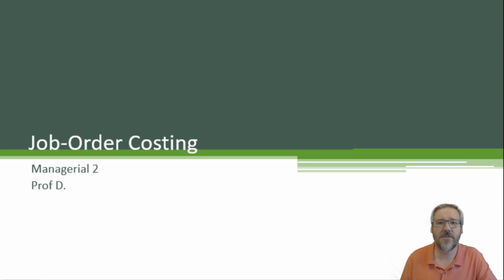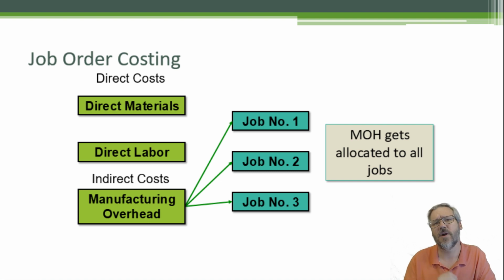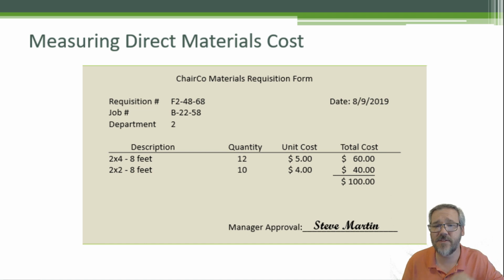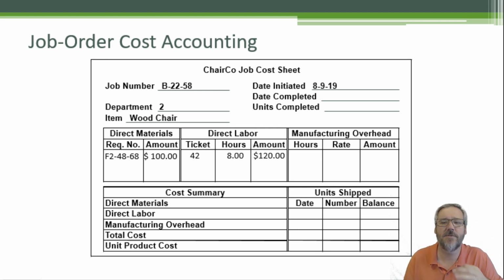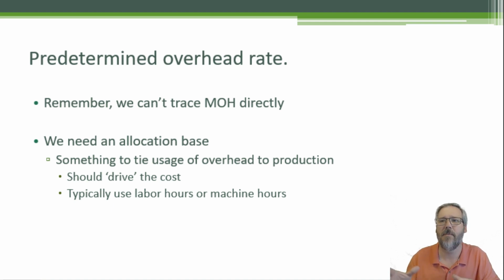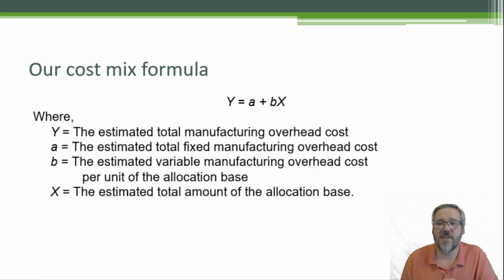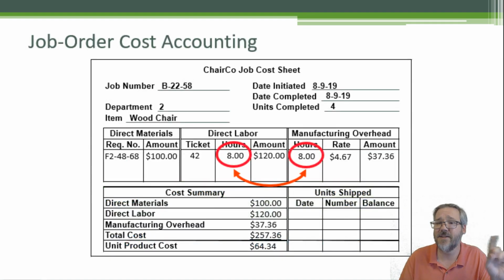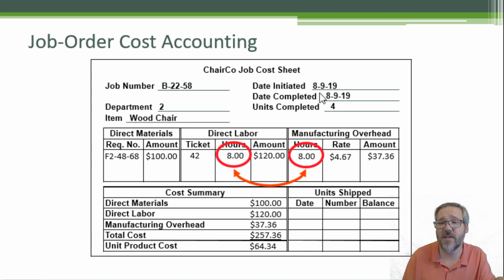Introduction to Managerial Accounting -2-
Accounting II - Introduction to Managerial Accounting
Class 2

This week, we learn the basics of Job order costing and how to calculate and apply manufacturing overhead using a predetermined overhead rate

I'm offering Accounting tutoring! I'm happy to help with basic concepts to homework problems.

Spreadsheet123 - High Quality Spreadsheet Templates, Financial Calculators, Calendars And Other Productivity Tools For Private And Business Users.

"Get The Best Grades With The Least Amount Of Effort". The Title Says It All. Reveals Speed Study And Accelerated Learning Techniques So You Can Study Smarter, Not Harder. Simple System That Anyone Can Use To Improve Their Grades.